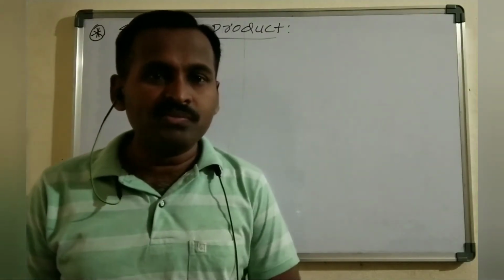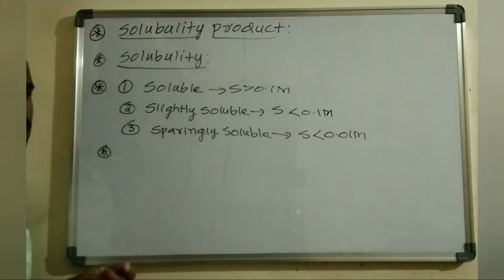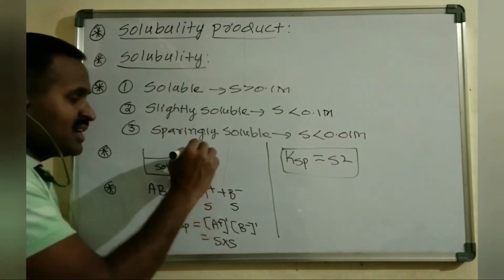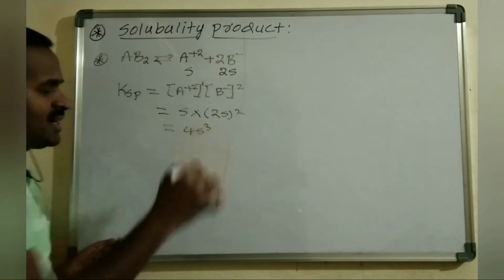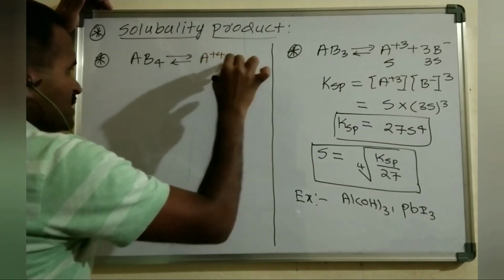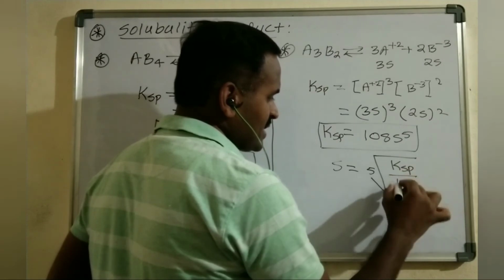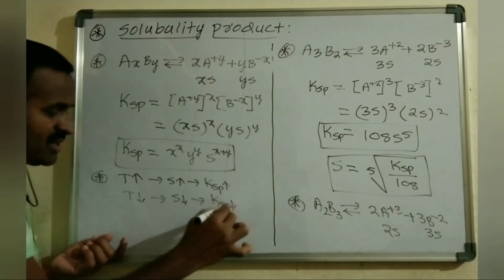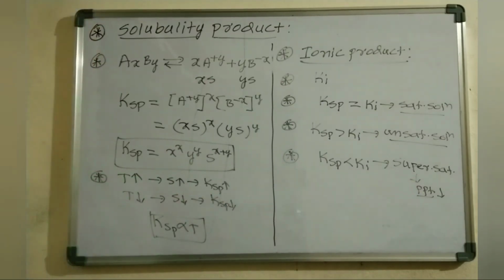SOLUBILITY PRODUCT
Hello Students/Friends, In This Video I explained Solubility product and ionic product.